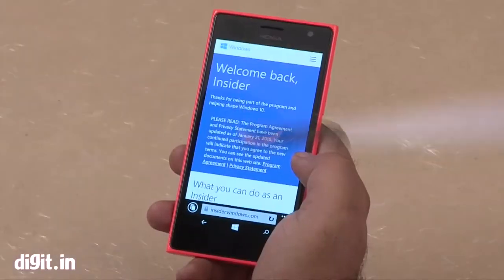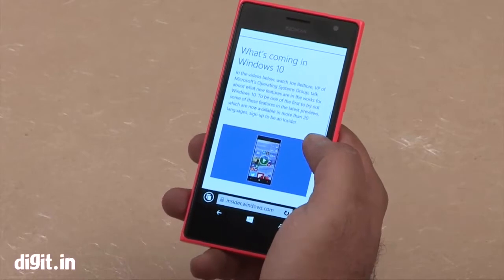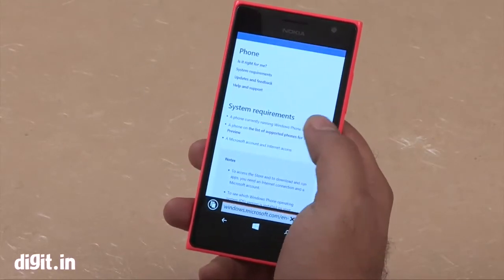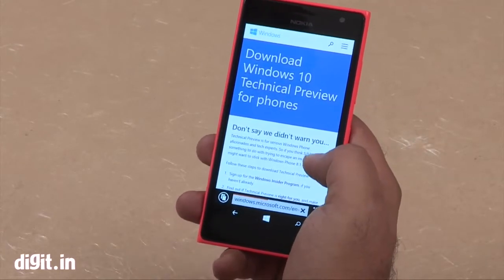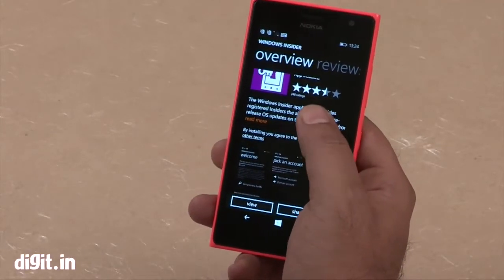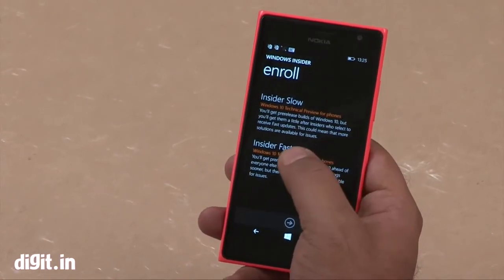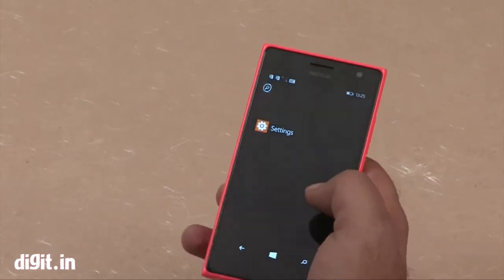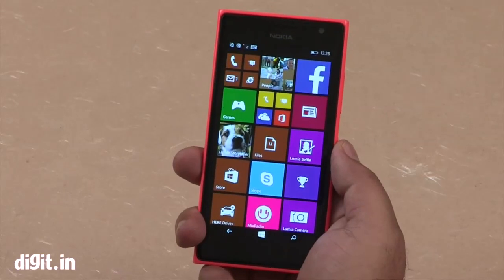How to install Windows 10 on your windows smartphone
Learn how to install Windows 10 on your windows smartphone